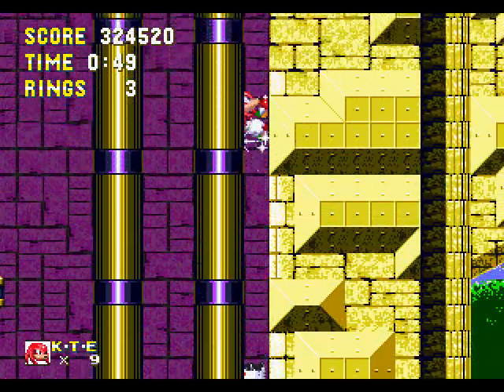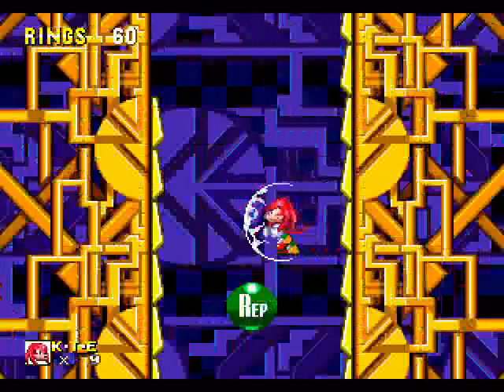Let's Play Sonic 3 & Knuckles Part 25: Snails Have Shells (O RLY?)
... Whatever, anyway, in this part we beat ICZ and make it to LBZ. Enjoy!